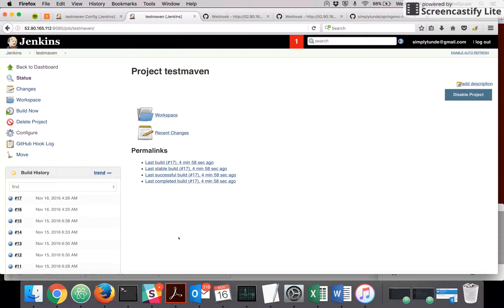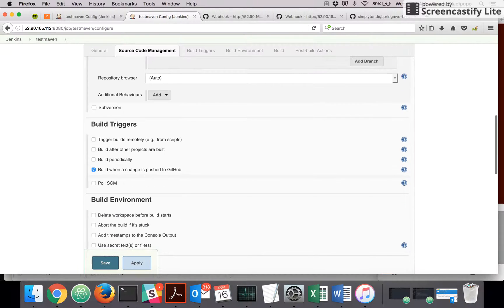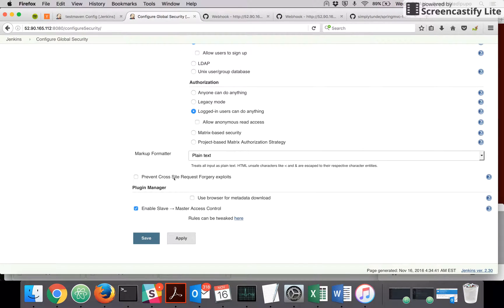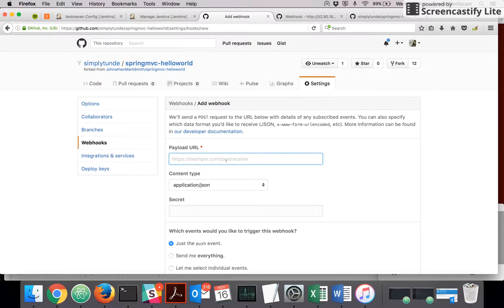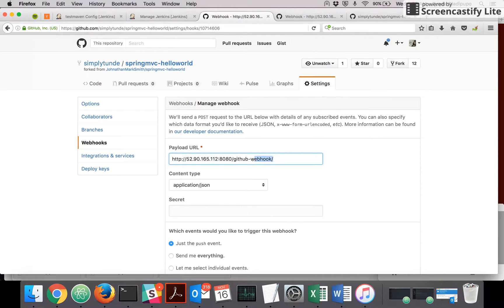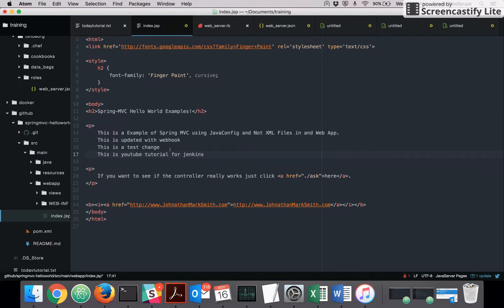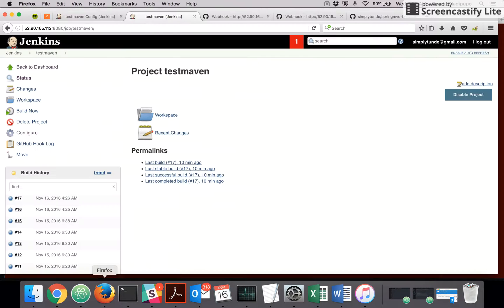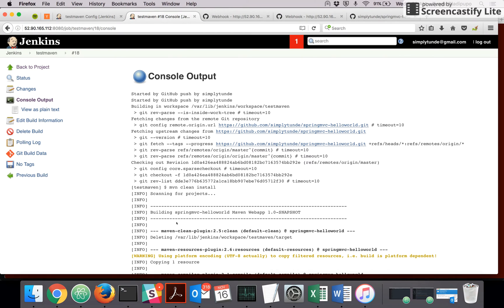Jenkins and Github Post Commit Hooks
This is how to set up jenkins to build using post commit hooks